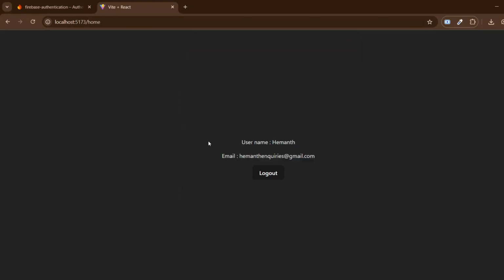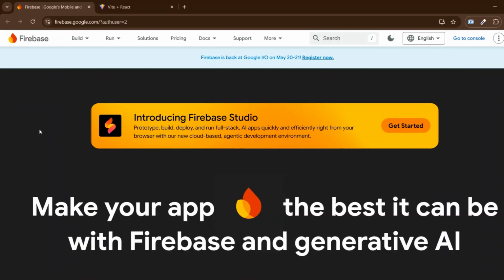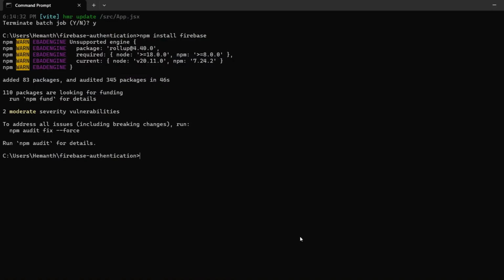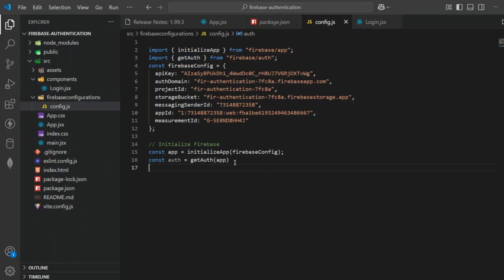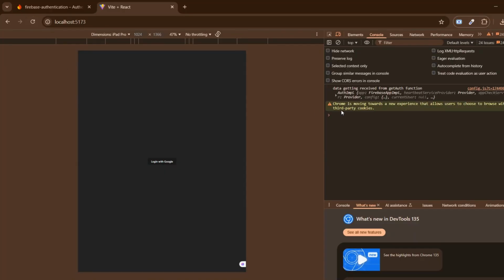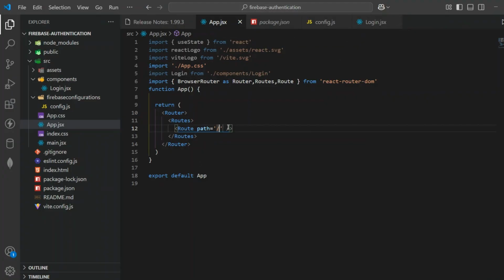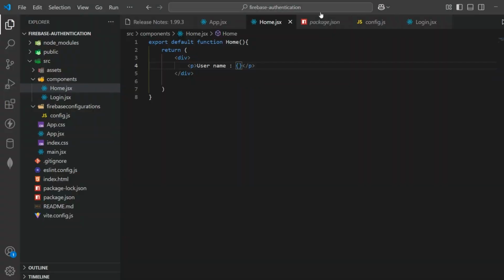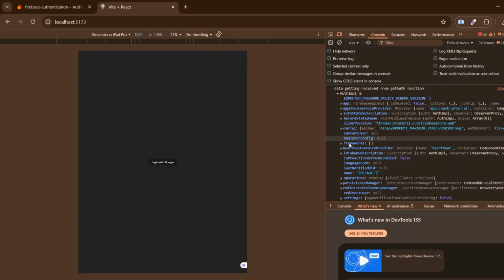1.Google Login with Firebase | Firebase Authentication Tutorial | React JS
implementing google login functionality for react project using firebase